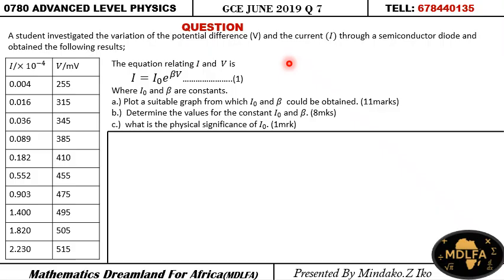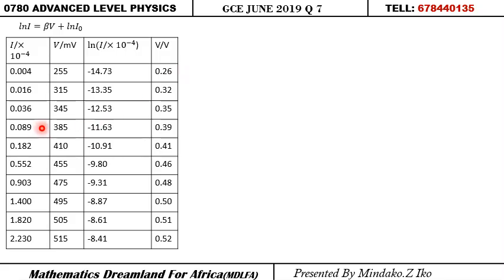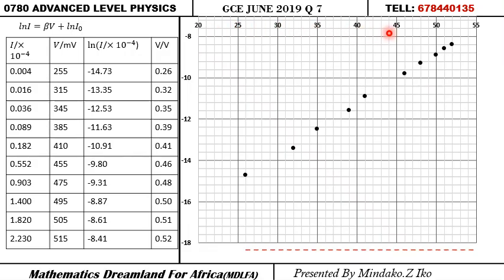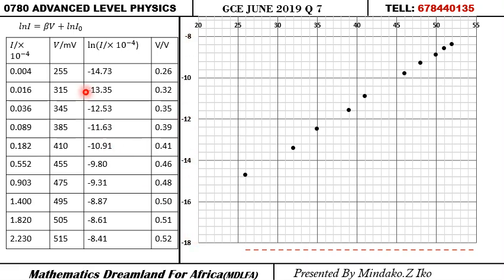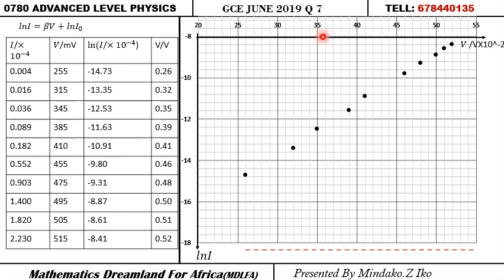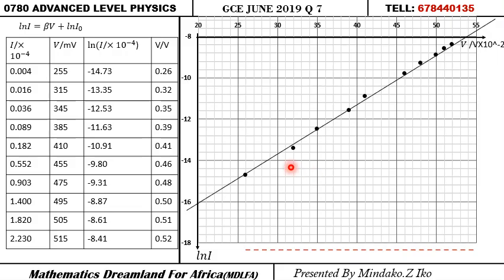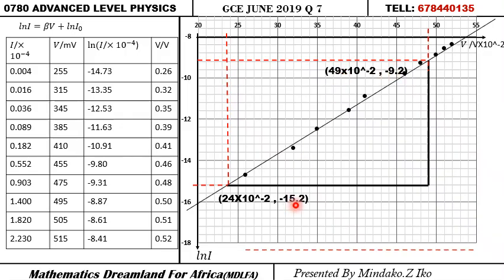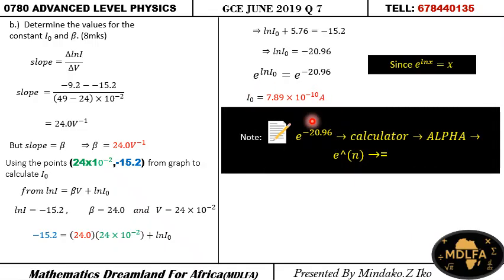DATA ANALYSIS // ADVANCED LEVEL PHYSICS // GCE JUNE 2019 Q2 P2 // SOLUTION.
welcome to physmatics study universe .In this video, we solve the Cameroon GCE Advanced Level Physics Data Analysis Question 7 (June 2019).
The lesson explains how to read experimental data, plot accurate graphs, determine physical quantities from the slope and intercept, and analyze possible sources of error.

We break down the full procedure step by step so that every student can understand:
✔ How to extract values from the table
✔ How to choose suitable scales for graph plotting
✔ How to plot best-fit and worst-fit lines
✔ How to calculate the gradient and intercept
✔ How to determine the required physical constants
✔ How to handle uncertainties, percentage error and accuracy
✔ Final interpretation of results according to the question

This video is designed to help all Advanced Level Physics candidates prepare for the GCE exams with confidence.